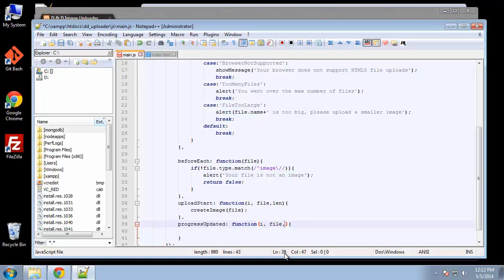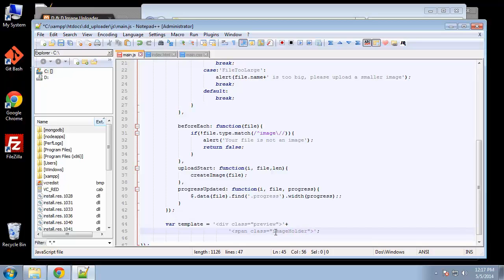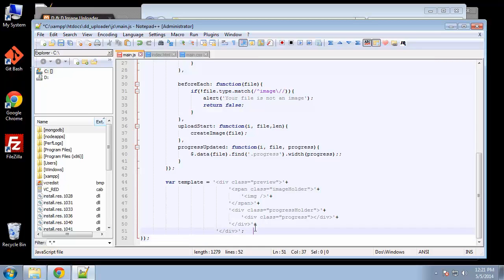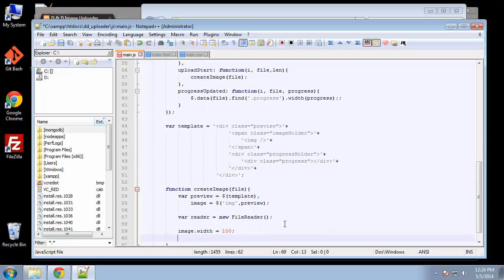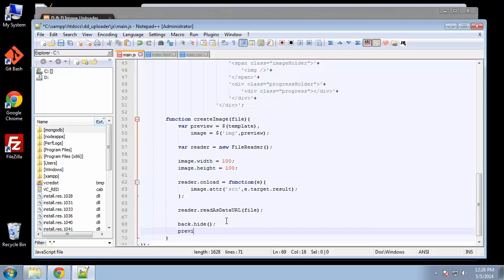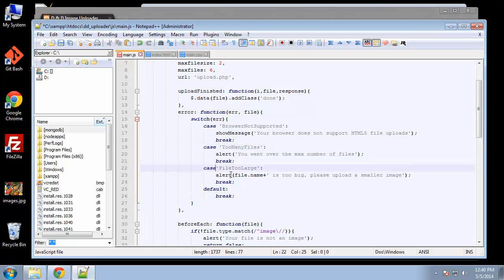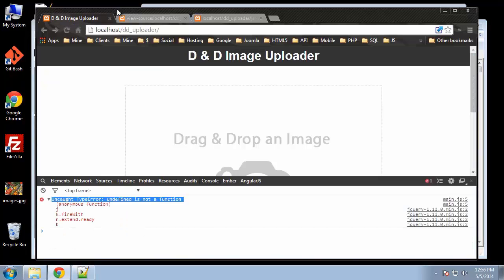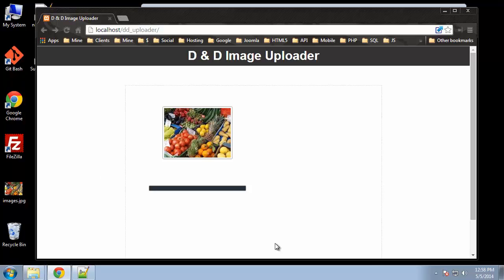Projects in HTML5 – Chapter 35 – JQuery Filedrop Plugin Part 2